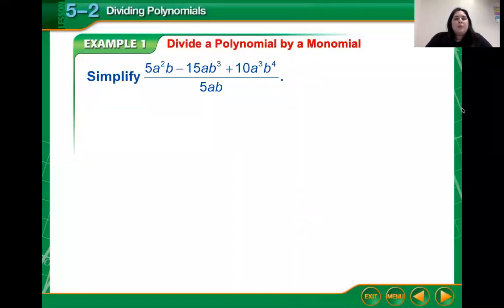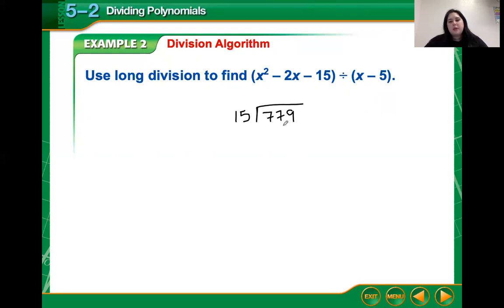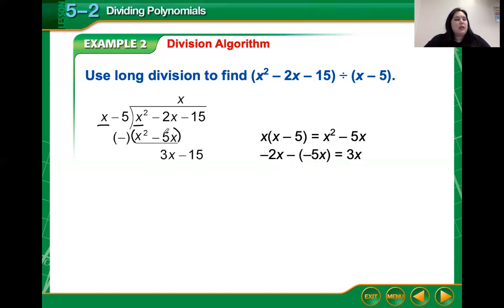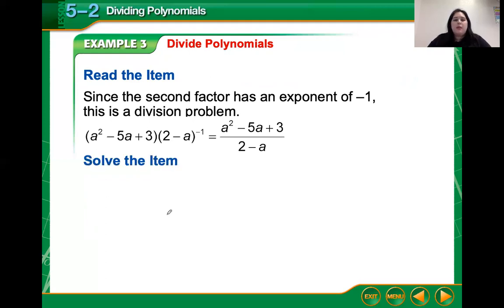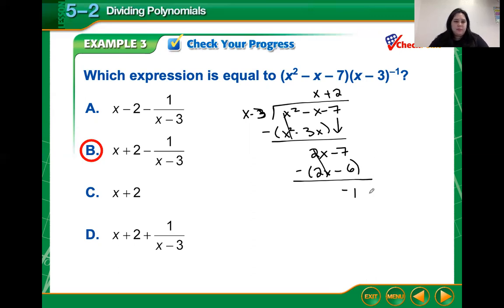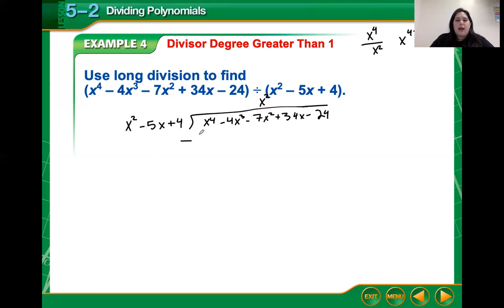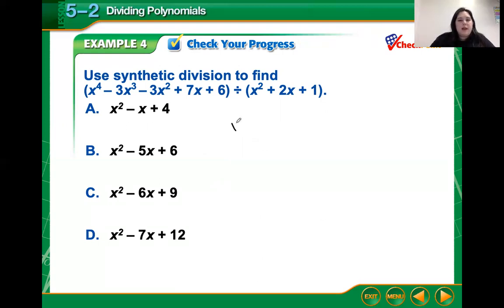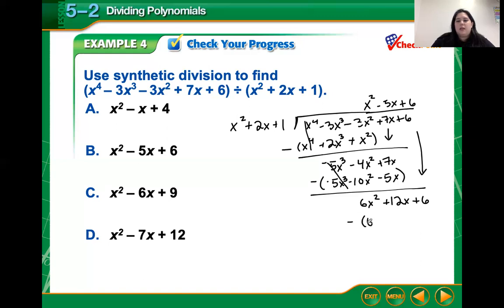5-2: Long Division